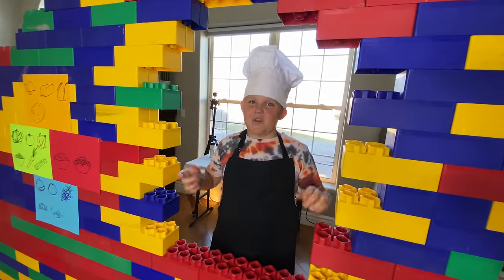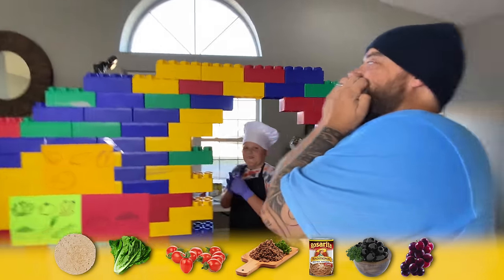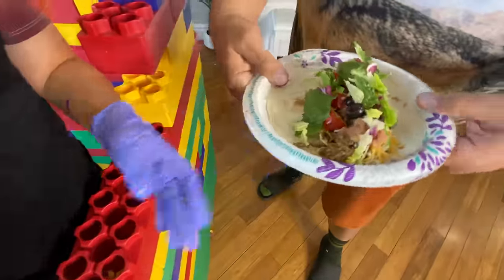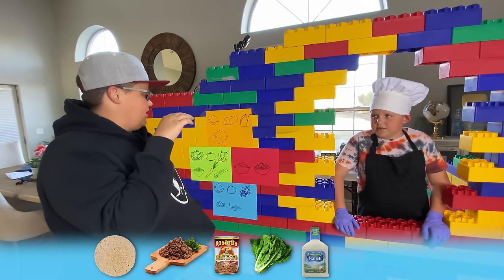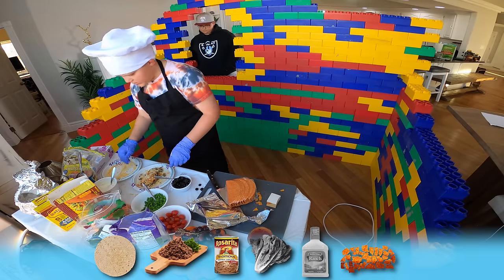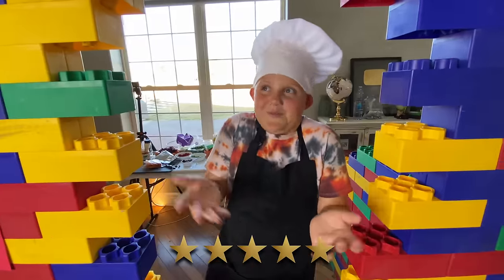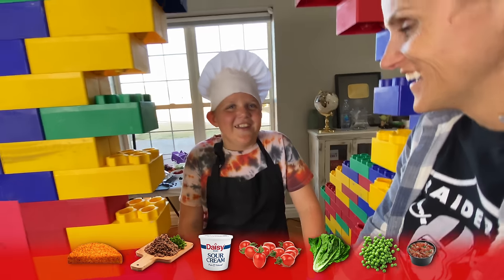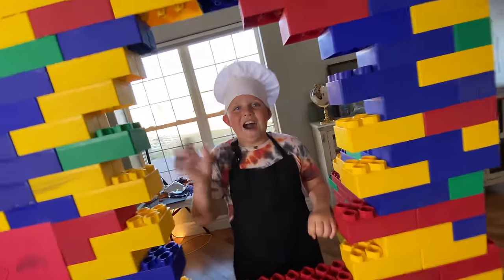He Opened a REAL GIANT LEGo TACO TRUCK Pretend DRIVE THRU Restaurant At Our House!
Kyle built a giant lego box fort and created a drive thru, so people can come to the drive through window and order food like a real restaurant!! You guys love the restaurant drive thru videos so much, so we decided to make Kyle's dinner night a little more fun than usual! Kyle made all the ingredients for tacos, and now everyone gets to order exactly what they want!